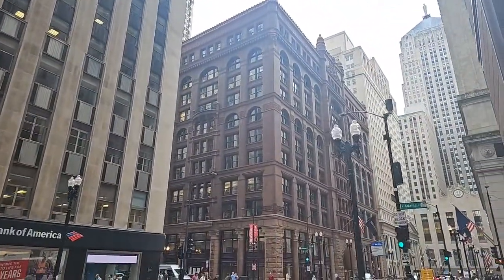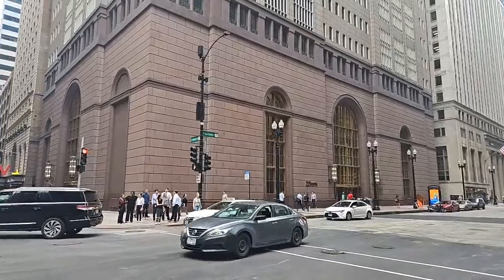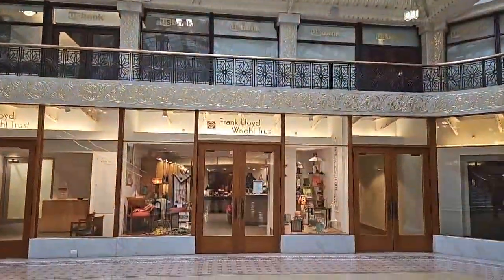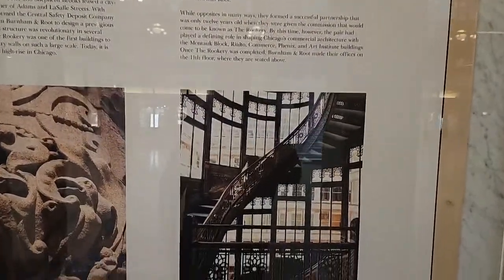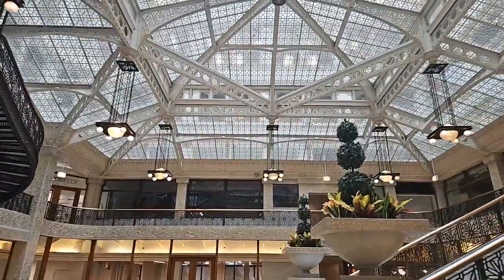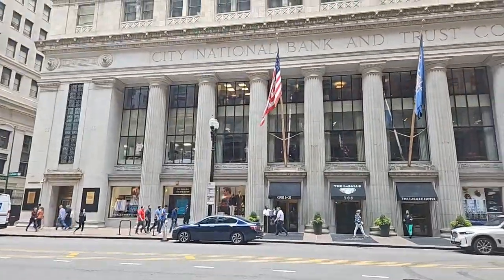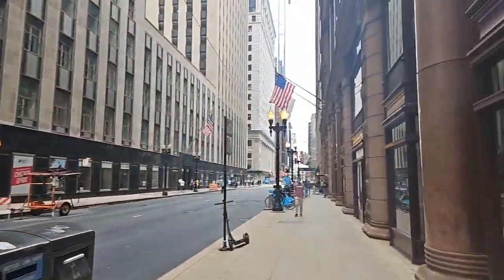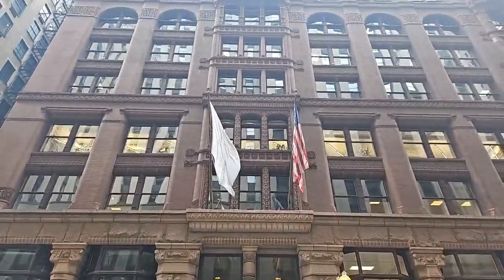Chicago Loop and Rookery Building with Frank Lloyd Wright Interior Lobby Renovation Historic Atrium